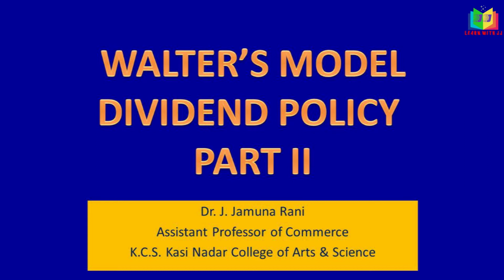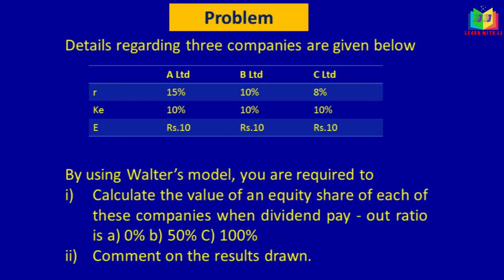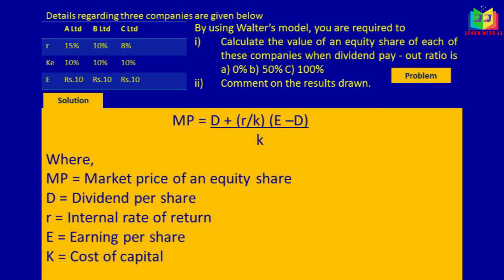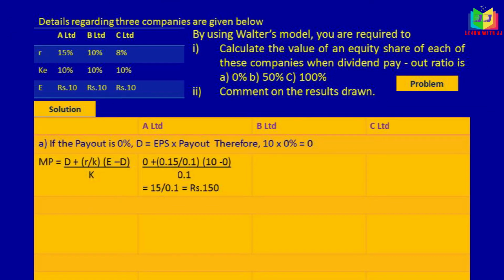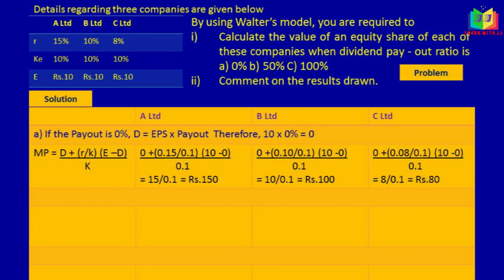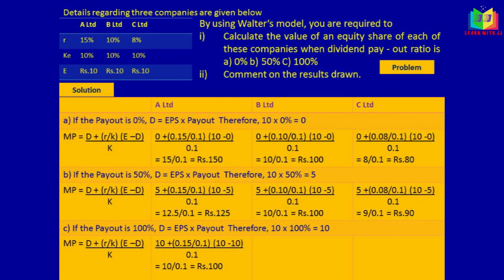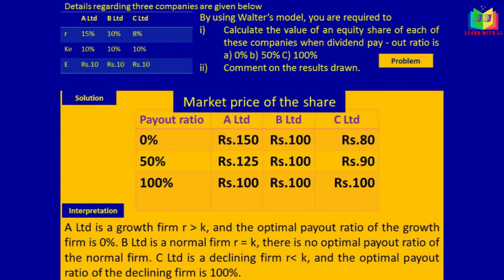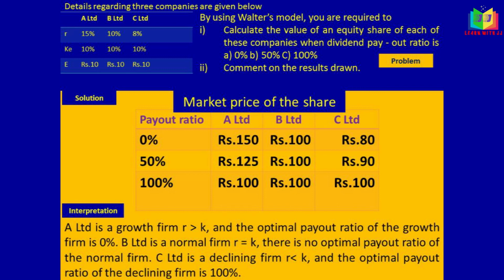Walter's Model Dividend Policy - Part - II